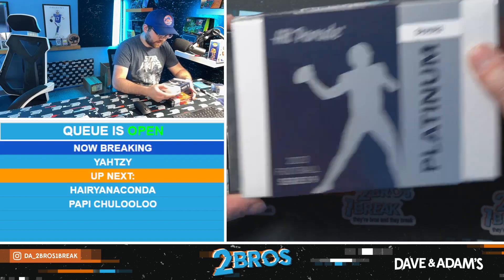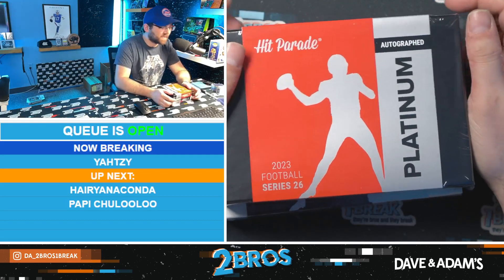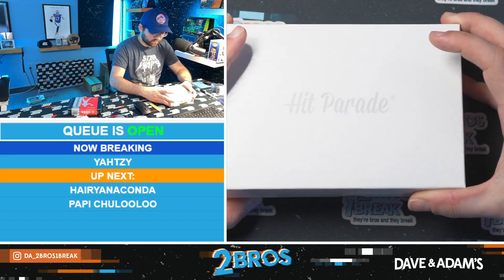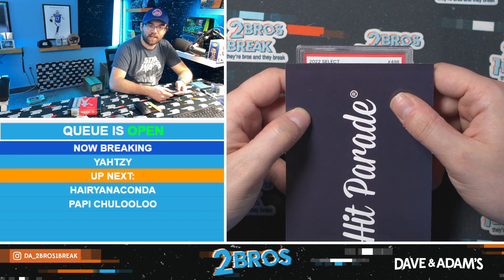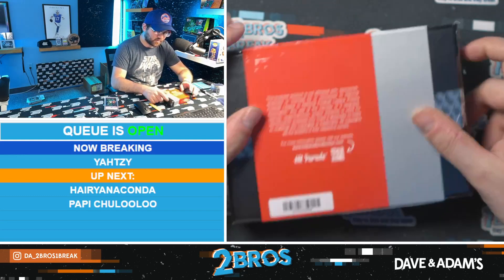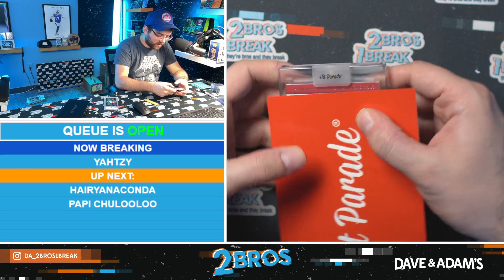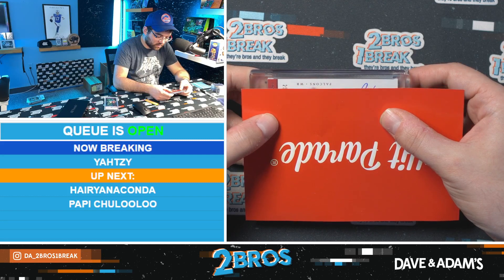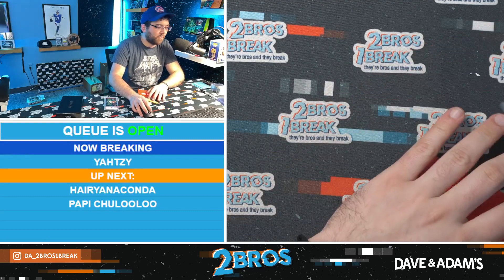Yahtzy's Football HP Break 4/15/24